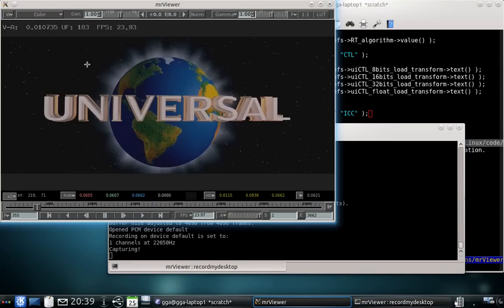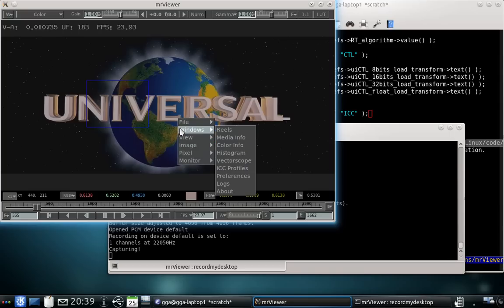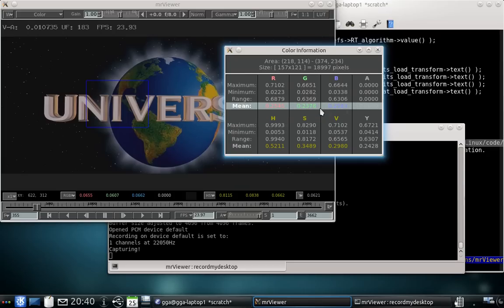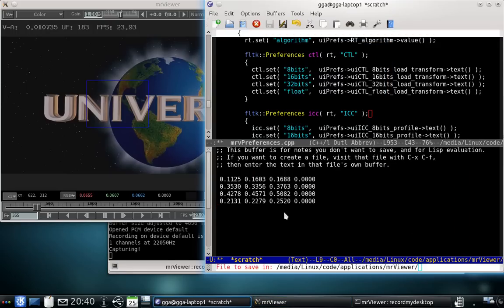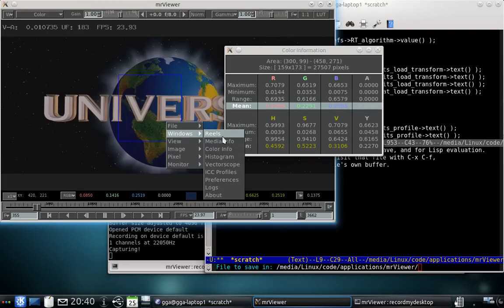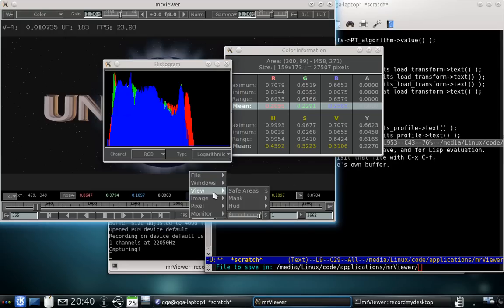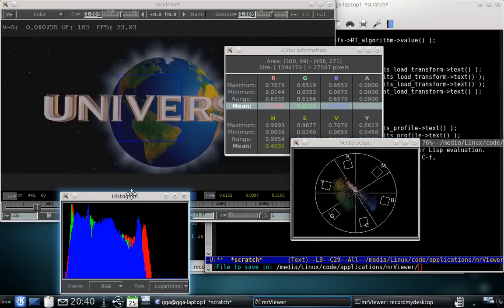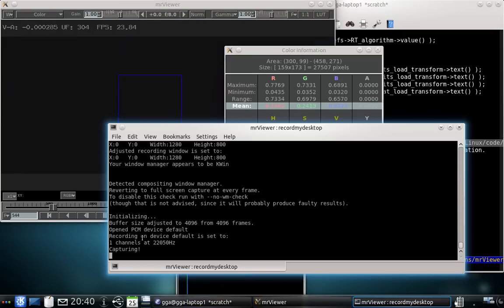color_area.avi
mrViewer's support for a color area window.

This tutorial is outdated.  Please refer to the mrv2 tutorials instead.